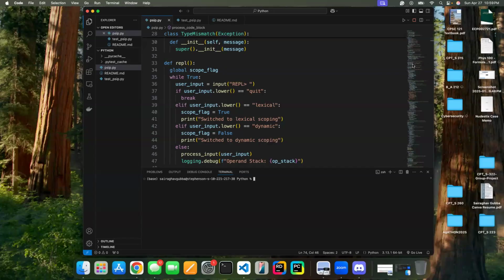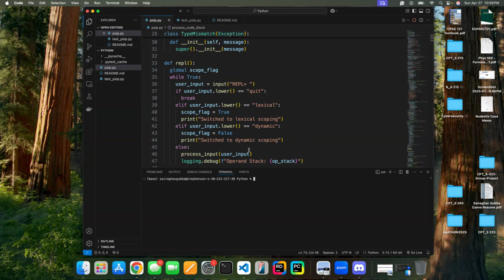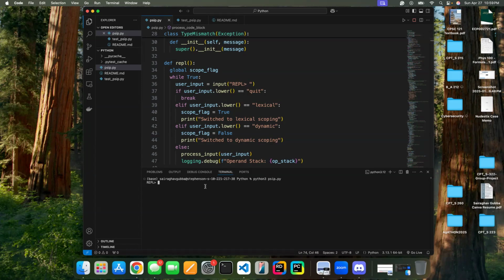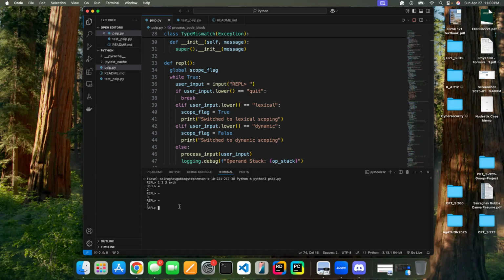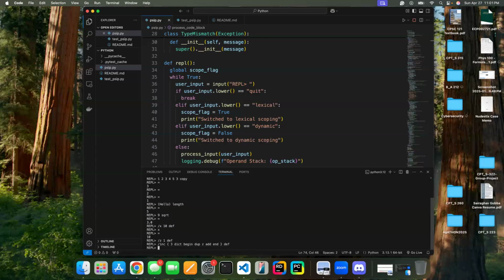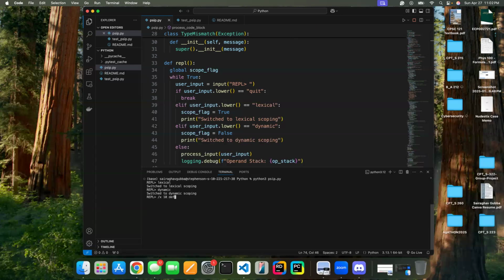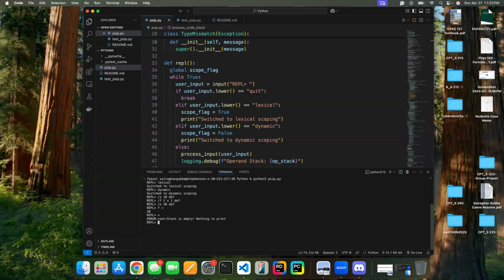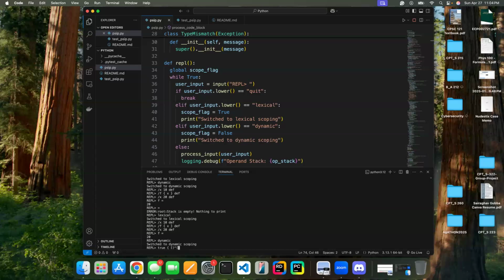Sairaghav Gubba CPT_S 355 PostScript Interpreter in Python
CPT_S 355 Assignment 4